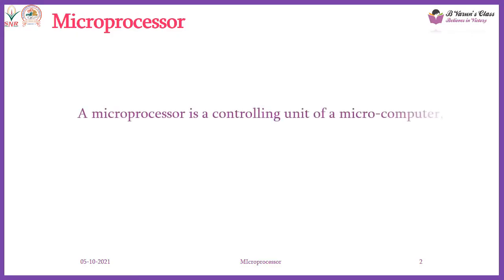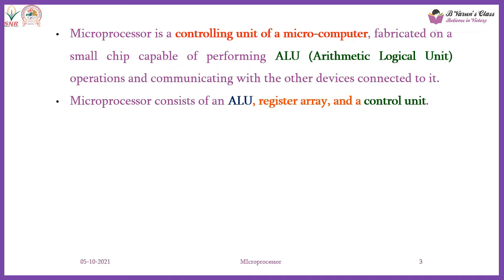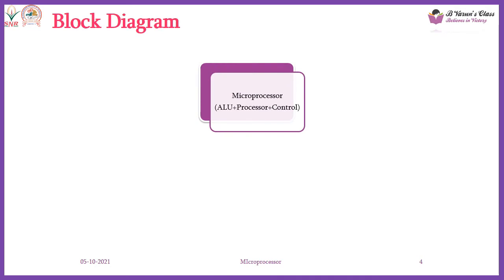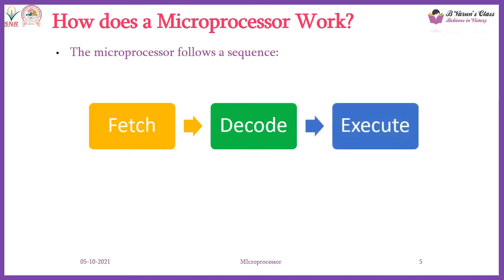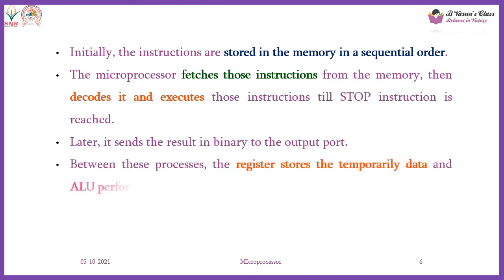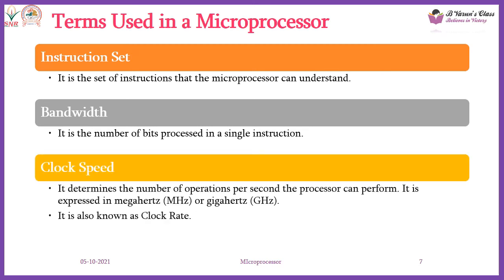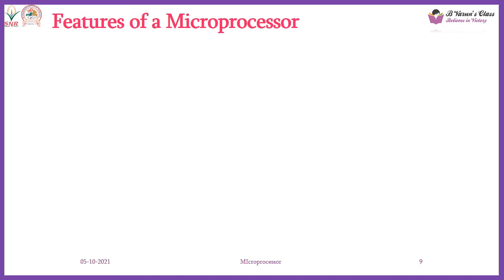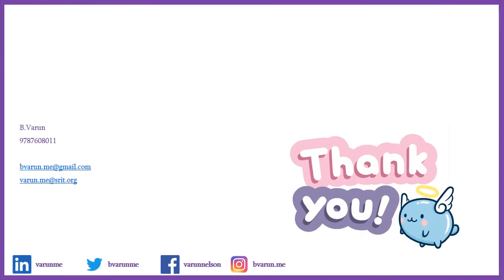Microprocessor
A microprocessor is a computer processor where the data processing (DP) logic and control included on a single integrated circuit, or a few integrated circuits. The microprocessor contains the arithmetic, logic, and control circuitry required to carryout the functions of a computer's central processing unit.